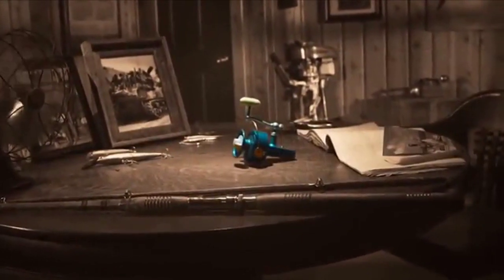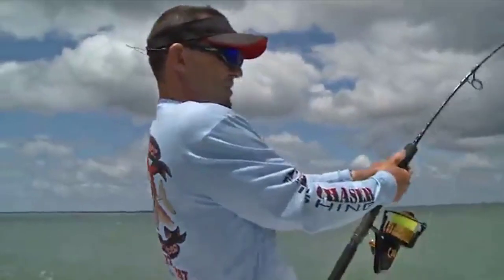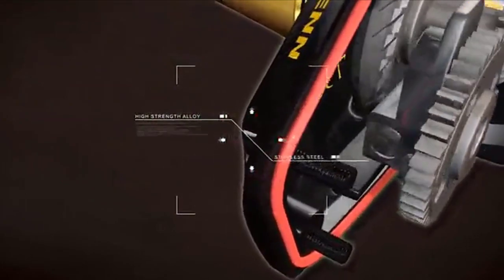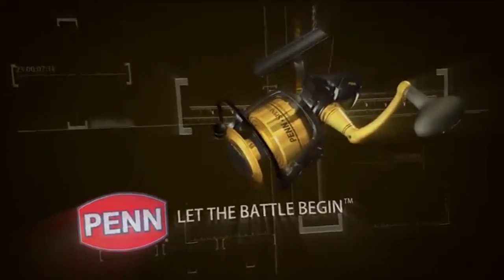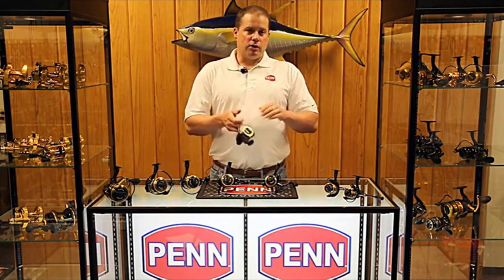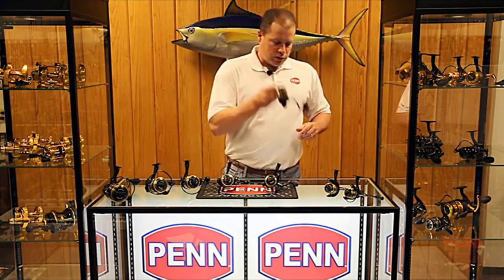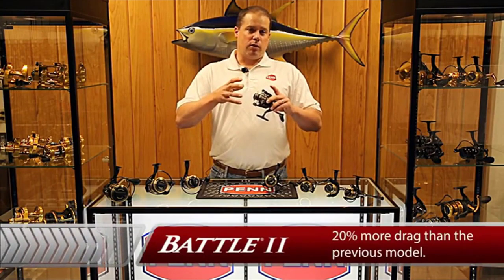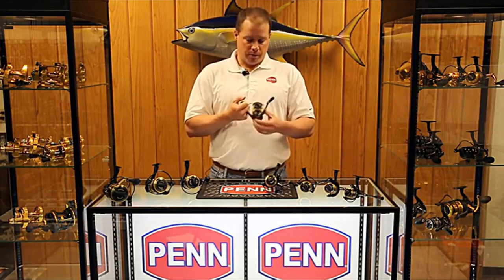Best Fishing Reels - Top 4 Fishing Reels In 2019 - 2020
Detail & Price:

* Orther Product Search